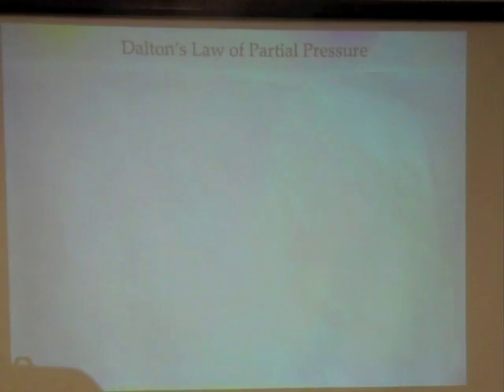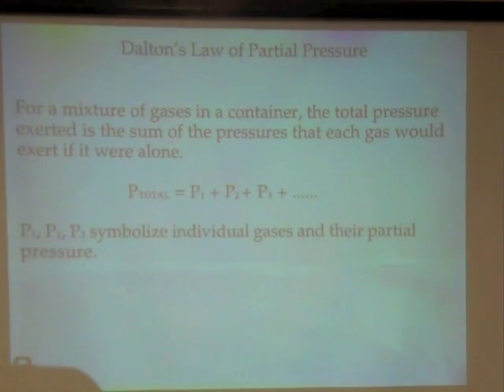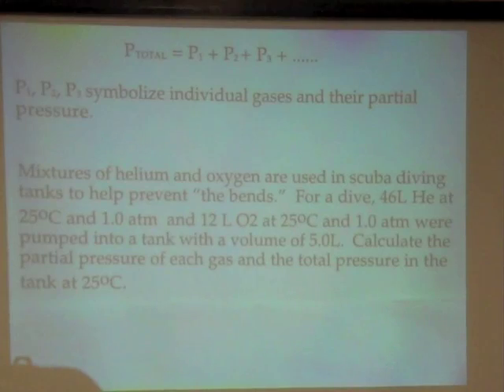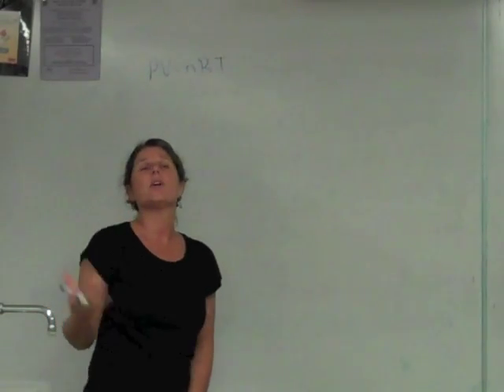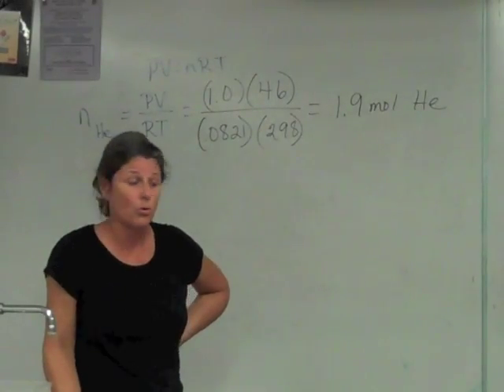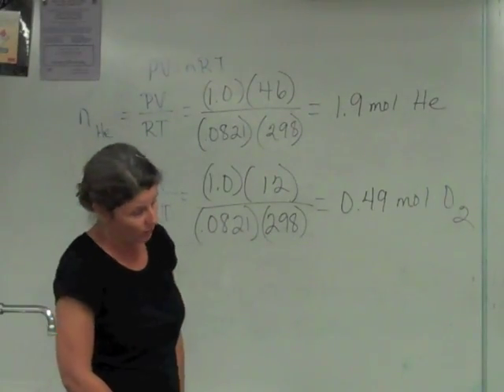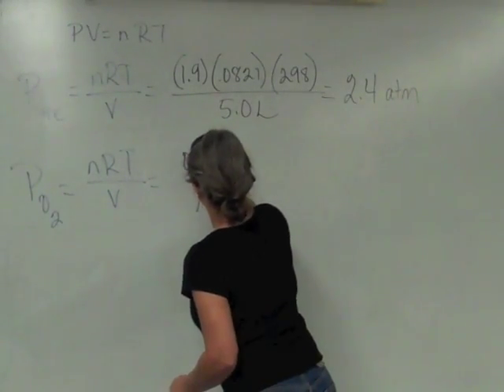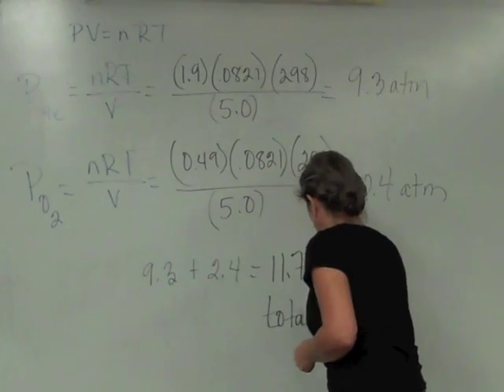Partial Pressure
Hi students, this video describes the behavior of individual gases in a mixture.  I made a math mistake, can you find it before I do?!